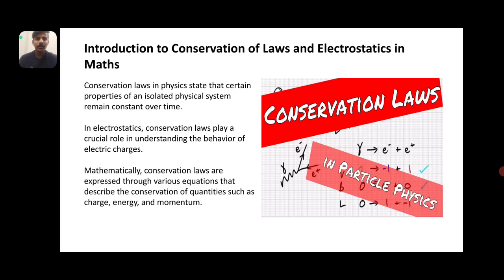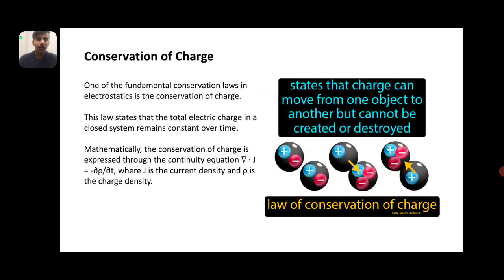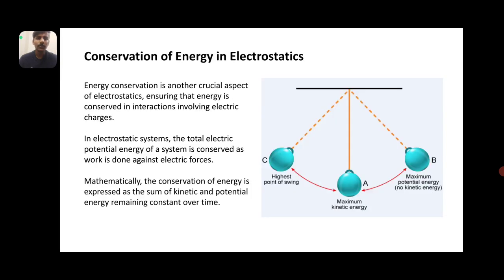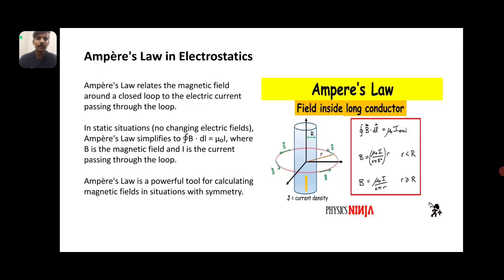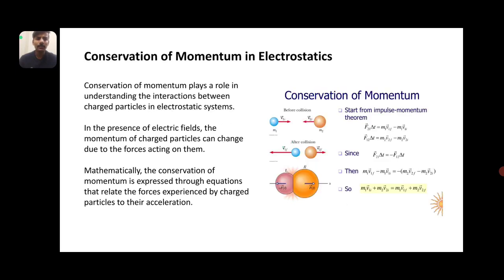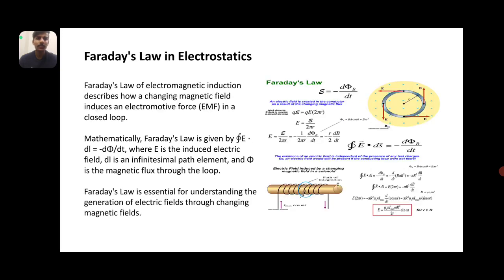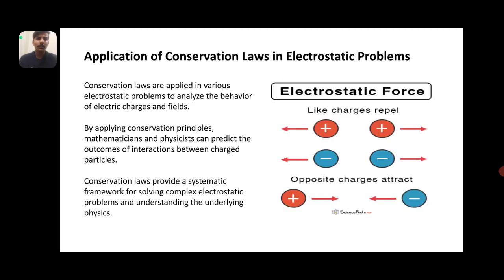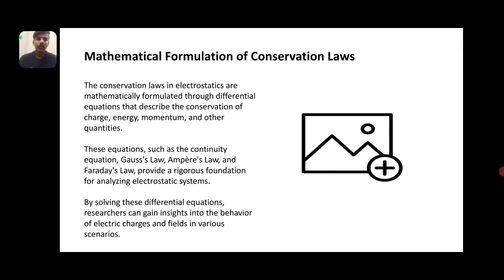Conservation of laws and electrostatics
### Conservation of Laws

**Conservation Laws in Physics** refer to principles that dictate certain physical properties of an isolated system remain constant over time. Key conservation laws include:

1. **Conservation of Energy**: The total energy in an isolated system remains constant. Energy can neither be created nor destroyed but can change forms (e.g., kinetic to potential energy).

2. **Conservation of Momentum**: The total momentum of an isolated system remains constant if no external forces act on it. Momentum is the product of an object's mass and velocity.

3. **Conservation of Angular Momentum**: The total angular momentum of an isolated system remains constant if no external torques act on it. Angular momentum depends on an object's rotational inertia and angular velocity.

4. **Conservation of Charge**: The total electric charge in an isolated system remains constant. Charge can neither be created nor destroyed, only transferred from one part of the system to another.

### Electrostatics

**Electrostatics** is the branch of physics that deals with the study of electric charges at rest. Key concepts include:

1. **Coulomb's Law**: Describes the force between two point charges. The force is directly proportional to the product of the charges and inversely proportional to the square of the distance between them.
   F = k_e \frac{|q_1 q_2|}{r^2}
   where \( k_e \) is Coulomb's constant, \( q_1 \) and \( q_2 \) are the charges, and \( r \) is the distance between the charges.

2. **Electric Field (E)**: A field around a charged object where another charged object experiences a force. The electric field due to a point charge is given by:
   E = k_e \frac{q}{r^2}
   where \( q \) is the charge and \( r \) is the distance from the charge.

3. **Gauss's Law**: States that the total electric flux through a closed surface is proportional to the charge enclosed by that surface.
   \Phi_E = \oint_S \mathbf{E} \cdot d\mathbf{A} = \frac{Q_{\text{enc}}}{\epsilon_0}
   where \( \Phi_E \) is the electric flux, \( \mathbf{E} \) is the electric field, \( d\mathbf{A} \) is a vector representing an infinitesimal area on the surface, \( Q_{\text{enc}} \) is the enclosed charge, and \( \epsilon_0 \) is the permittivity of free space.

4. **Electric Potential (V)**: The work done per unit charge in bringing a charge from infinity to a point in space. The potential due to a point charge is:

5. **Capacitance (C)**: The ability of a system to store charge per unit voltage. For a parallel plate capacitor, it is given by:
   C = \frac{\epsilon_0 A}{d}
   where \( \epsilon_0 \) is the permittivity of free space, \( A \) is the area of the plates, and \( d \) is the separation between the plates.

These concepts form the foundation of understanding electric forces, fields, and potentials, essential for analyzing electrostatic interactions in physics.